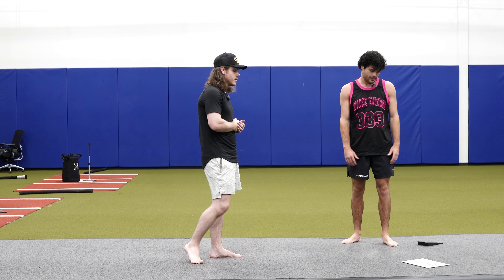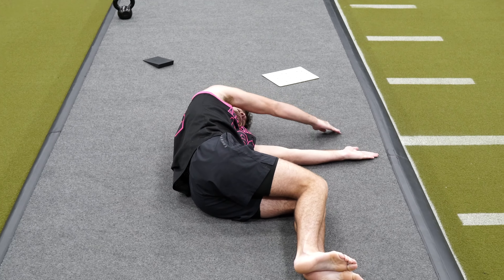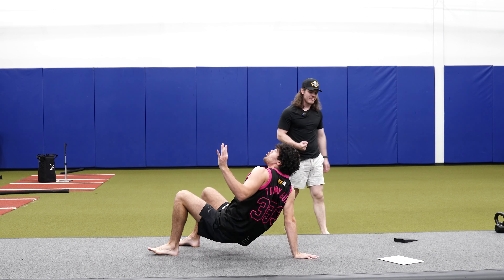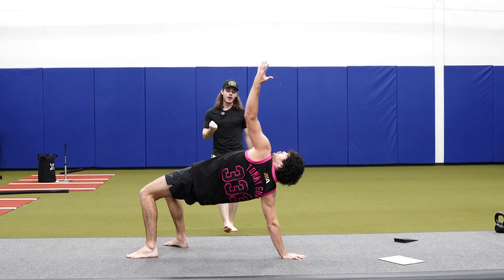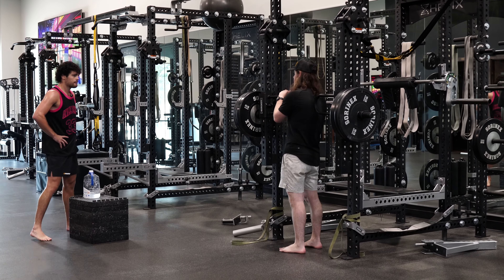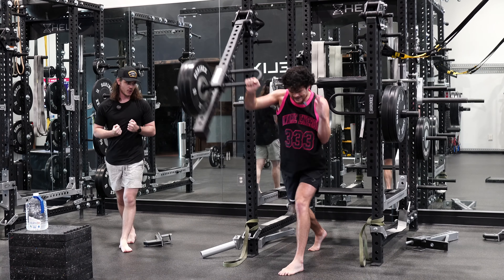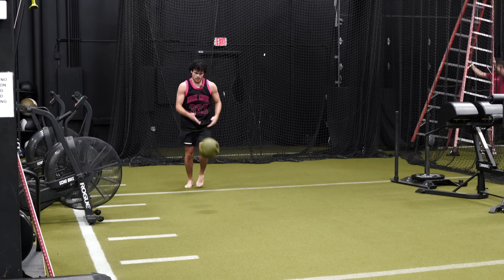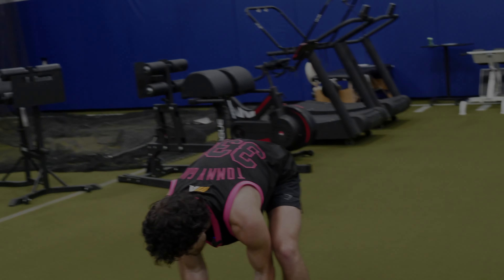Athlete Spotlight! Take A Look Into A Workout For MMA With BAF Athlete Tommy "Gun" McMillen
What does an in-person Building A Fighter strength and conditioning session look like for our professional athletes? Here It Is!

Here we have Tommy "Gun" McMillen focusing on strength/speed in the rotational plane at the beginning of his fight camp for Fusion Fight League October 14th in Great Falls, Montana. Tommygun is an athlete we have been working with since his amateur career 4 years ago all the way until now where he is striving to be a 4-0 professional.

In our session, we focus on a mobility based warm up based around our athletes individual needs, Rotational Ballistics, Rotational Power Generation in both pushing and pulling patterns. We Finish it off with Heavy Rotational Capacity work to keep Tommy Conditioned for all 3 rounds.